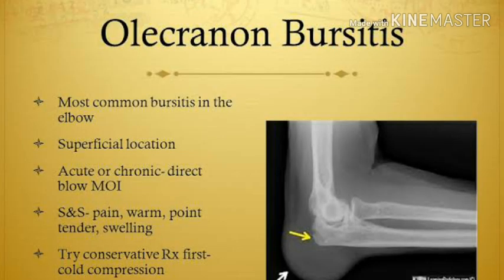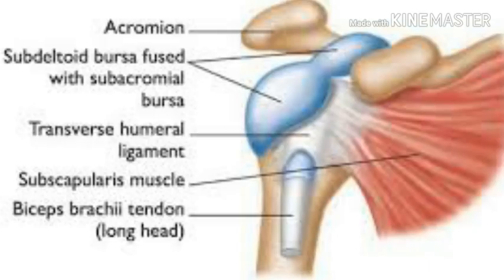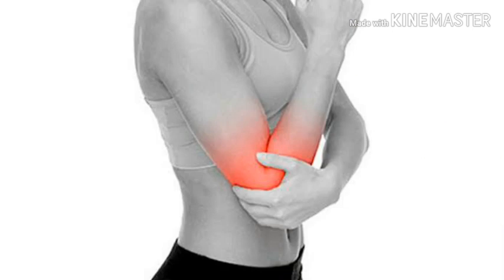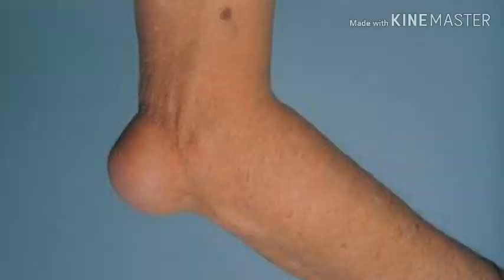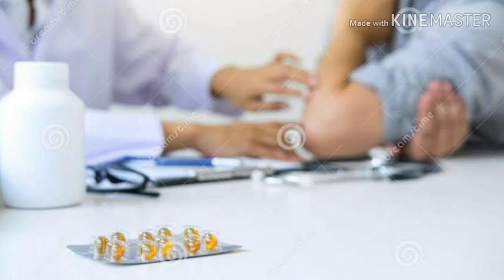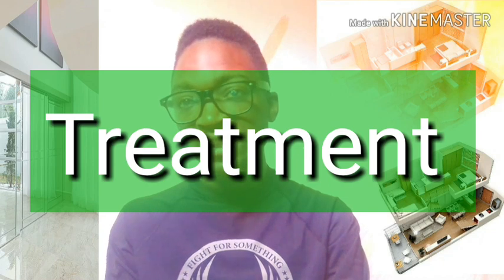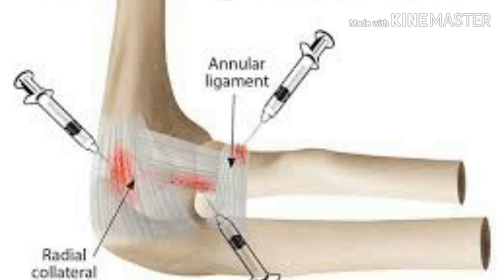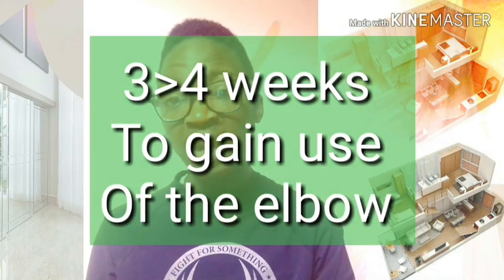Orthoflix# What you should know about olecranon bursitis